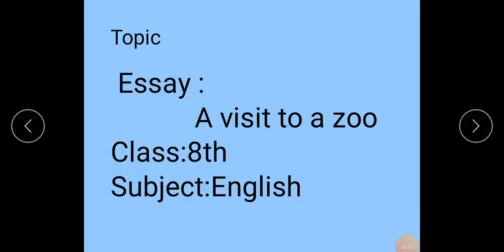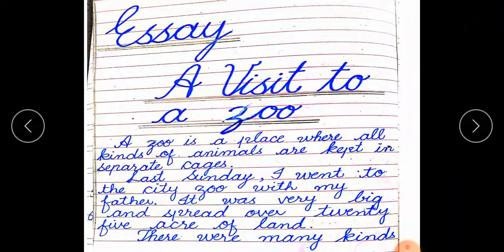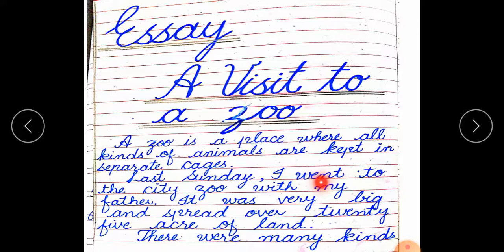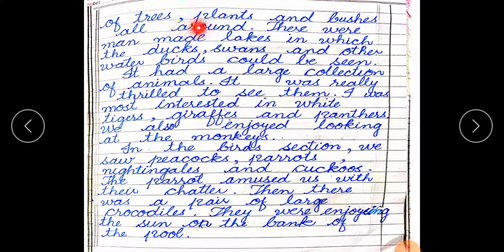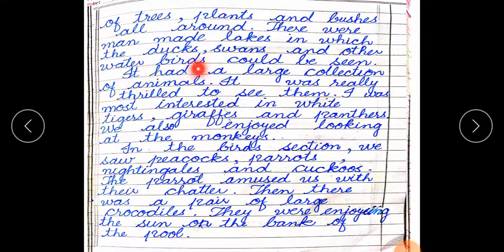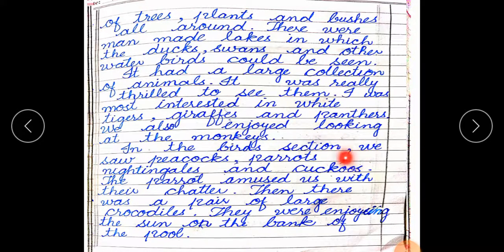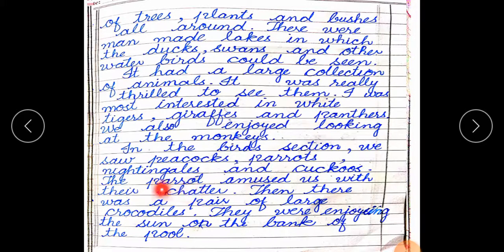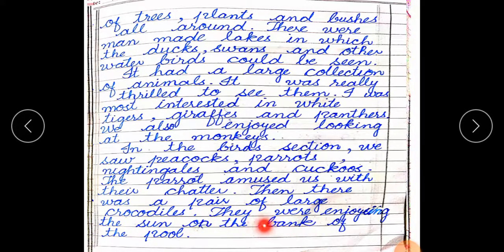Class VIII English Lecture 16